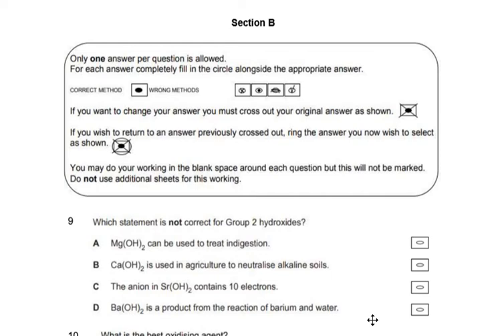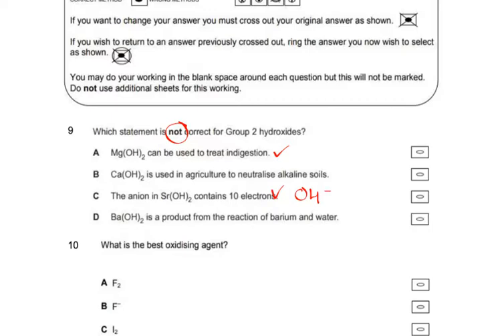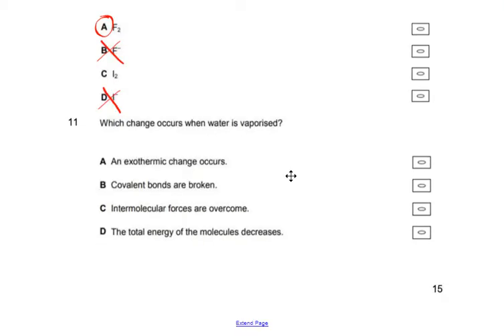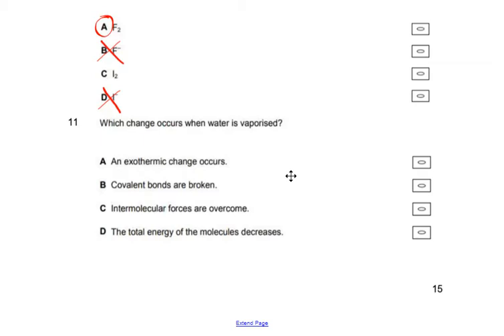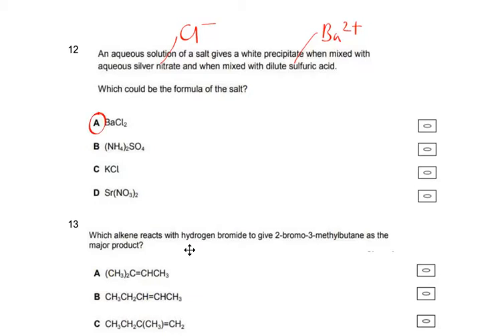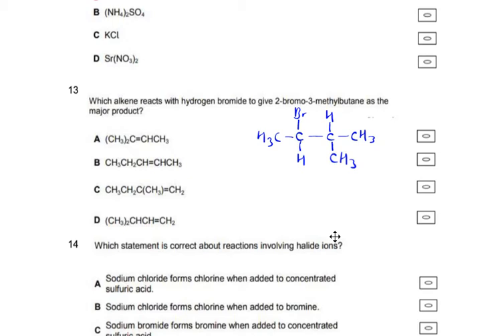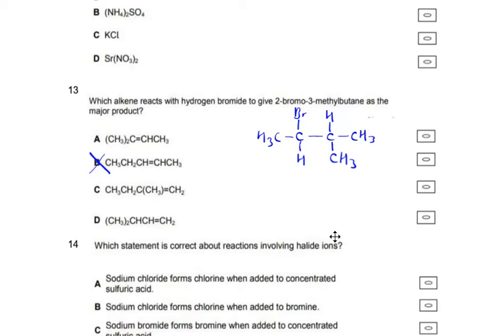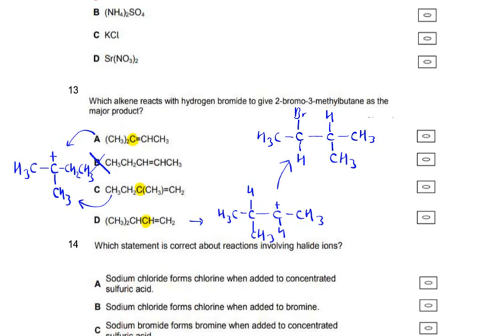A2 Progress Test A section B q9 13